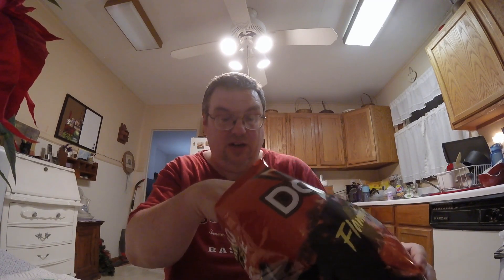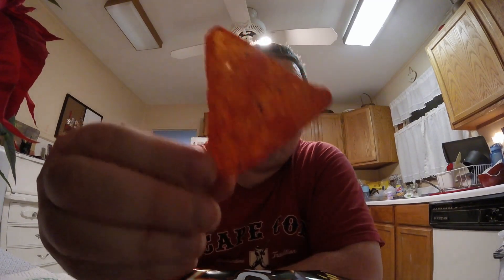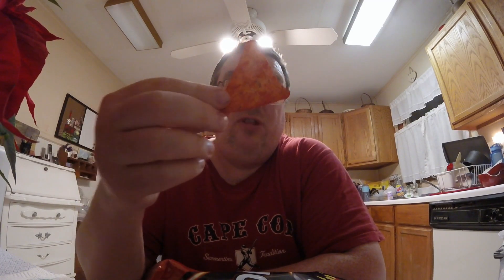Jamie's Product Reviews/Flamin' Hot Nacho Doritos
Just how flamin' hot are these?

This was filmed this past Tuesday evening during a snowstorm in Batavia.